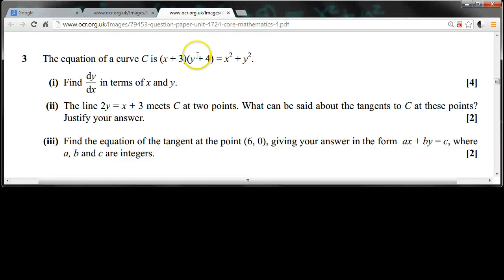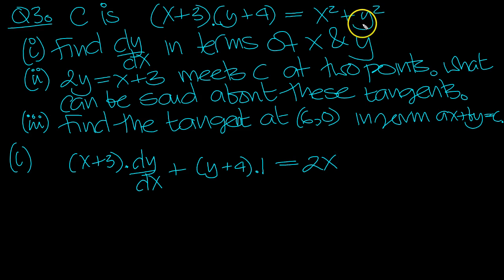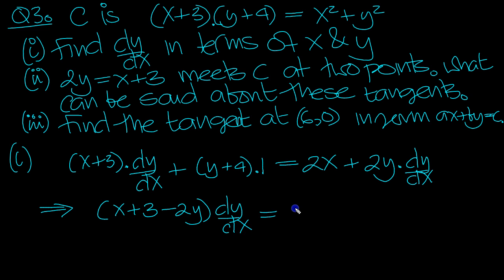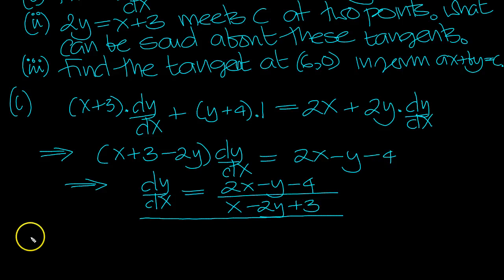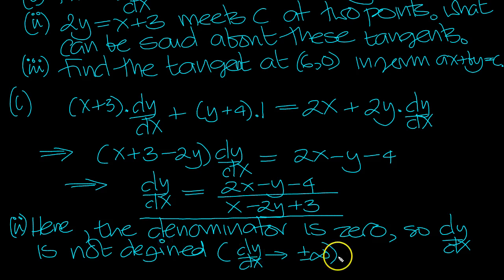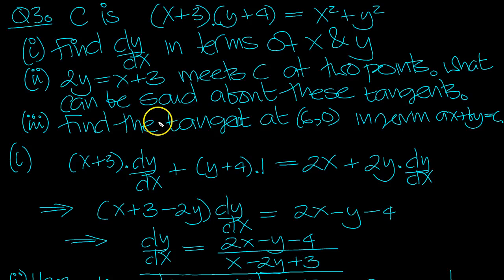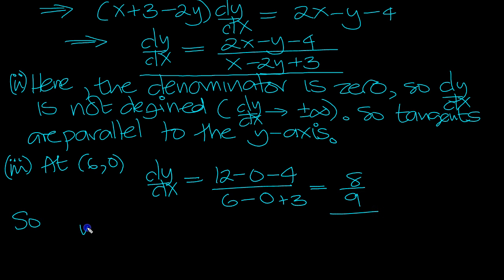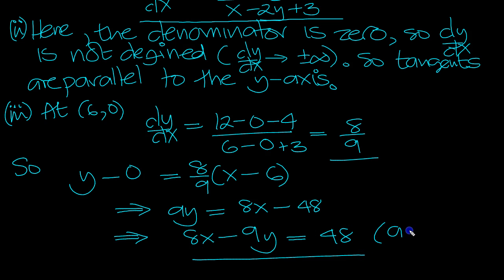C4 Jan 2012 OCR Q3